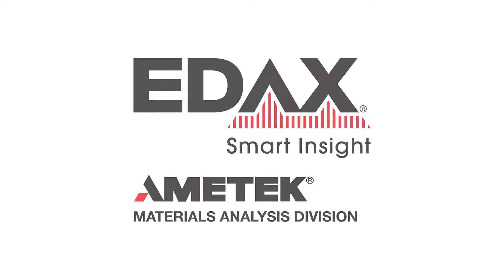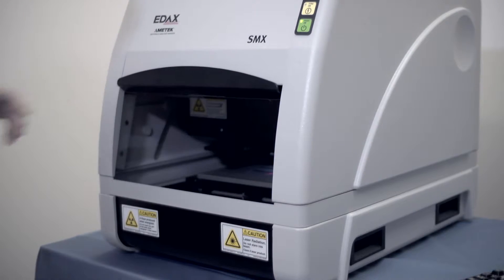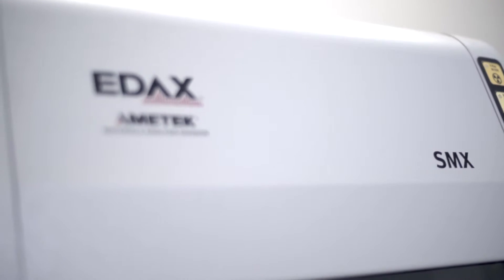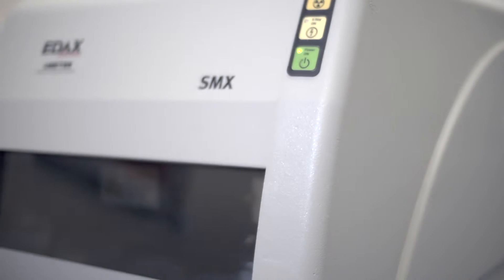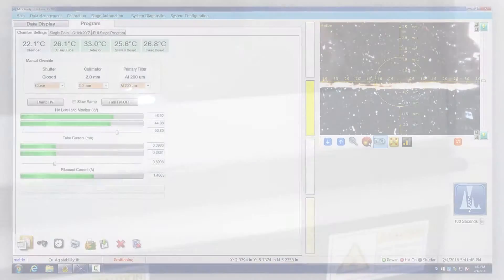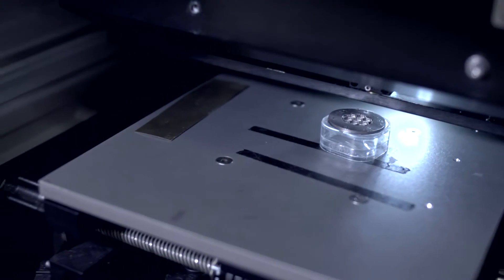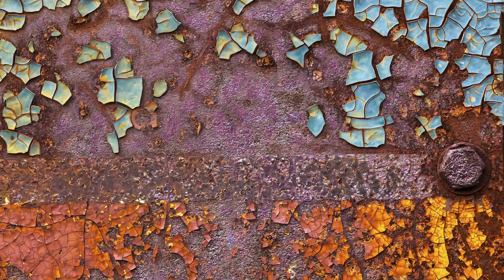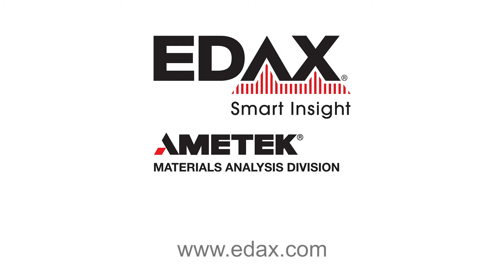XLNCE SMX BEN Benchtop ED-XRF Analyzer from EDAX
The XLNCE SMX-BEN is a benchtop Energy Dispersive X-ray
Fluorescence analyzer that provides non-destructive coating thickness and composition measurement, for process evelopment, process control, and quality assurance.